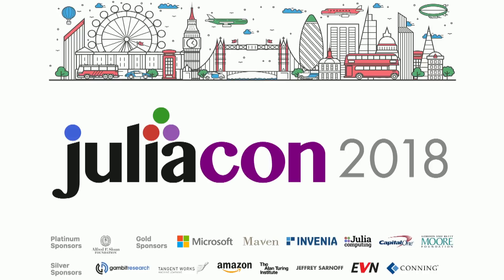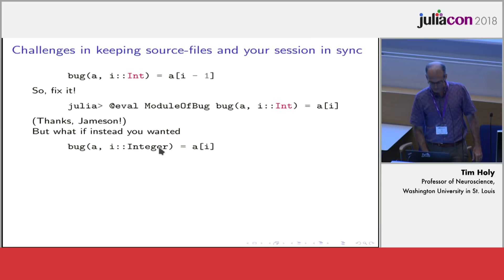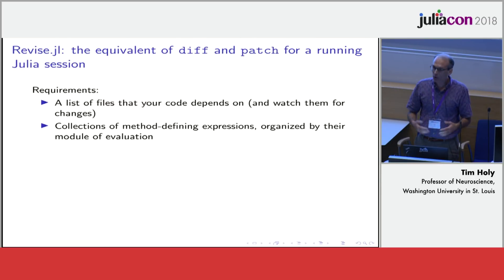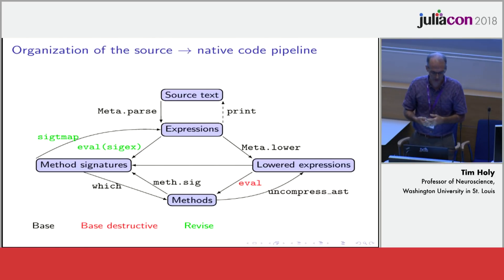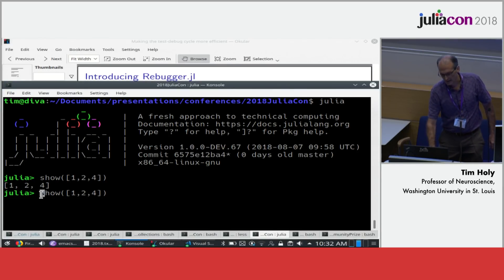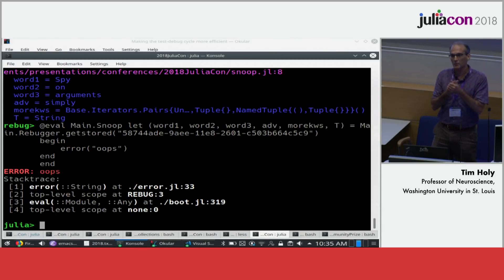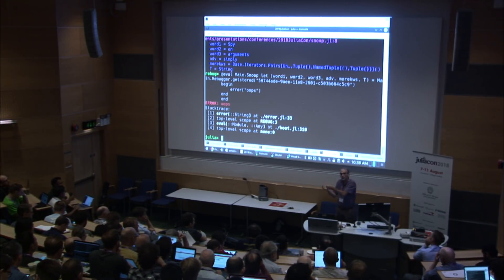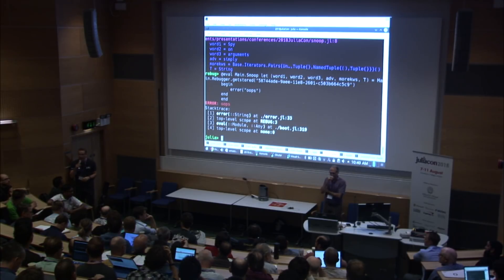Making the Test-debug Cycle More Efficient | Tim Holy | JuliaCon 2018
Julia’s JIT-compilation needs to run on each restart, and the compilation delay can slow development of large projects. I will describe a package, Revise.jl, that allows you to do more testing and debugging in a single Julia session.

Time Stamps:
00:00 Welcome!
00:10 Help us add time stamps or captions to this video! See the description for details.